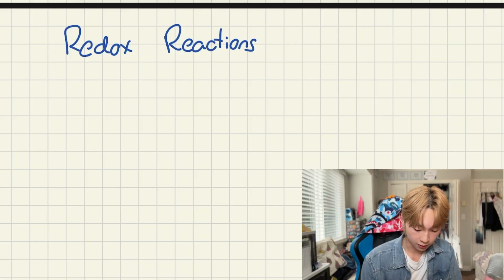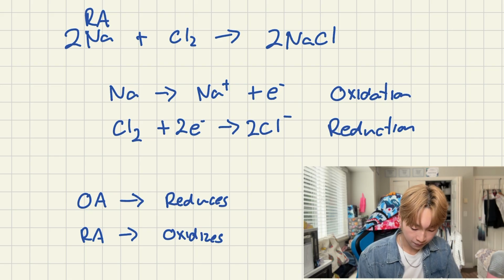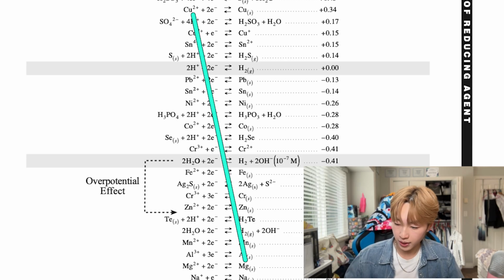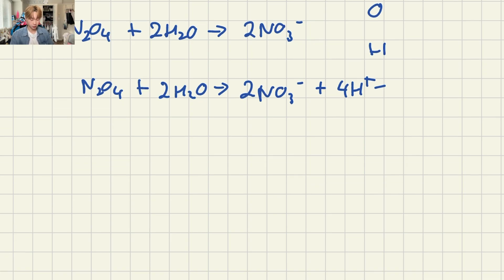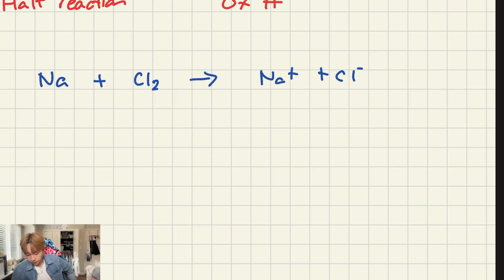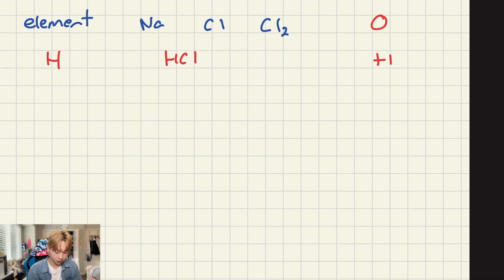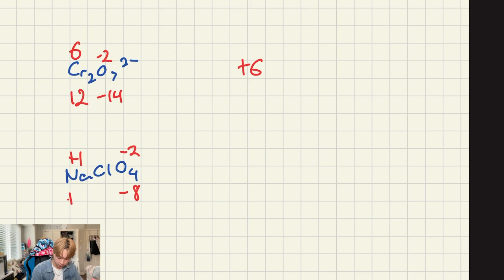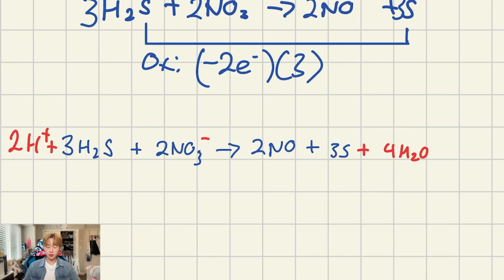Capstone Project | Electrochemistry Part 1 | Raphael Cheung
Welcome to my capstone project. I will be making videos on several chem 12 topics. Enjoy!